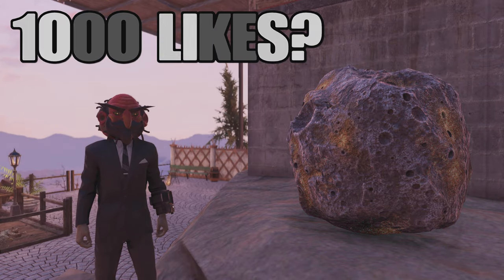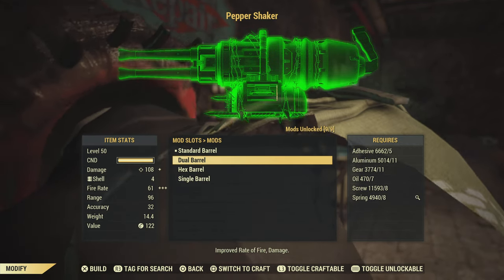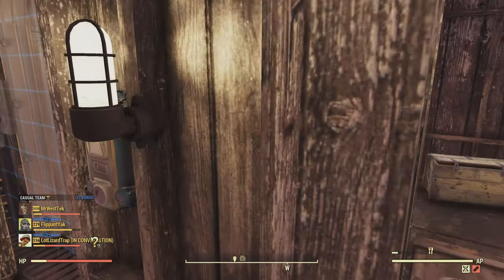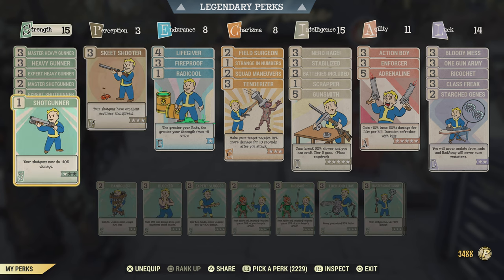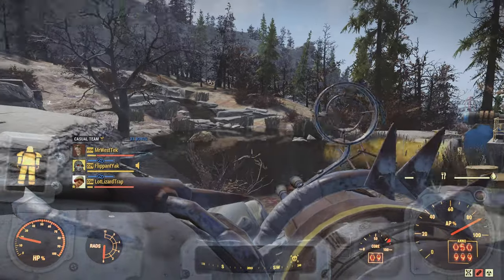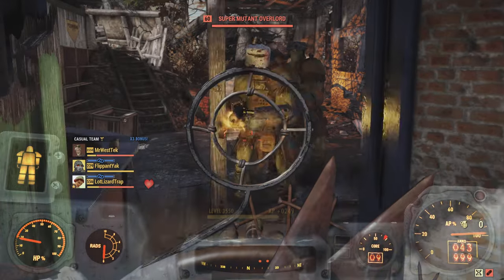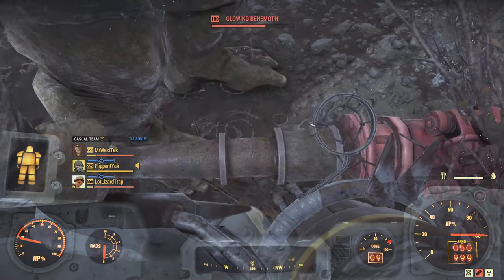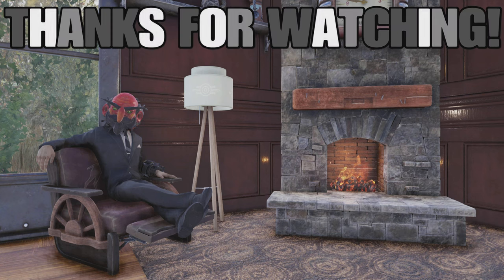Pepper Shaker Review (Is It Good?) - Fallout 76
Video of me doing a review on the pepper shaker in fallout 76 to see if it is good or not.